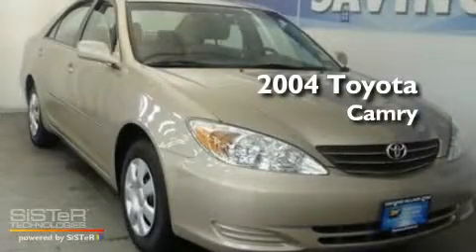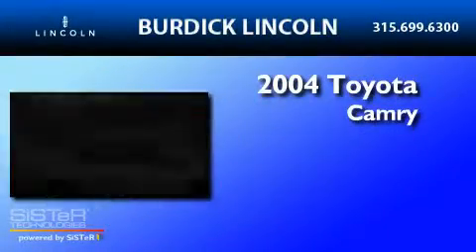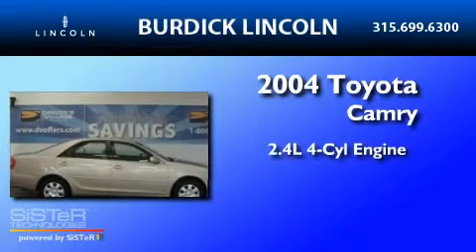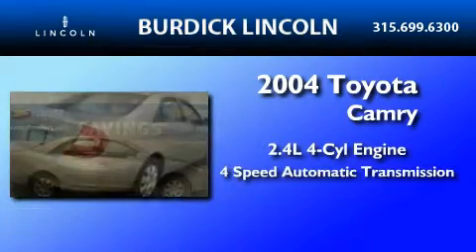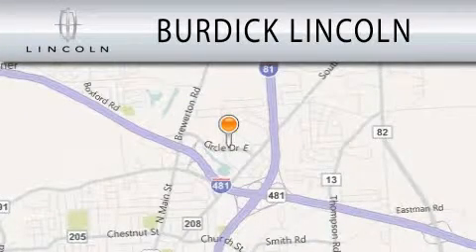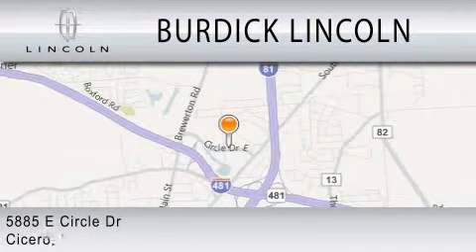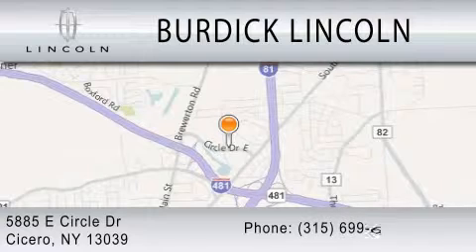2004 TOYOTA CAMRY NY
Year : 2004
 Make : TOYOTA
 Model : CAMRY
 Engine : 2.4L I4
 Trans . : AUTO 4SPD
 Exterior : TAN
 Miles : 15,548

 Stock : C046X5232